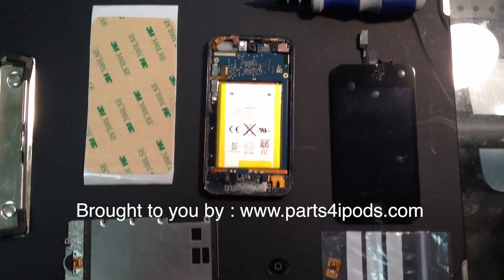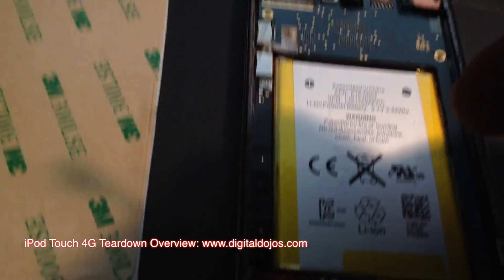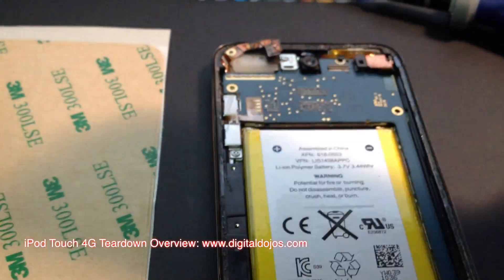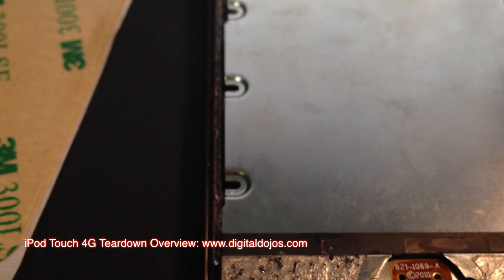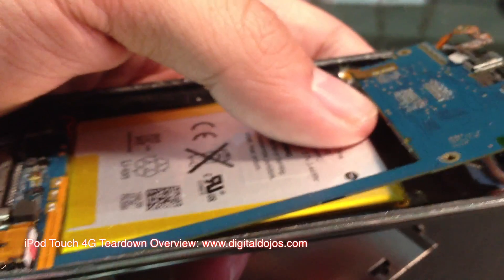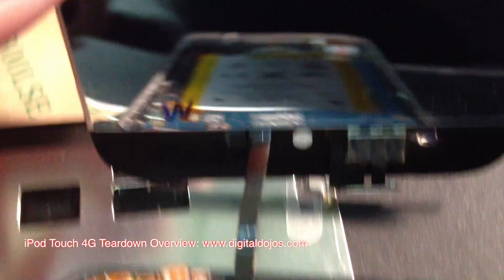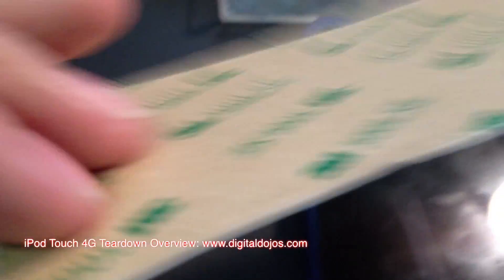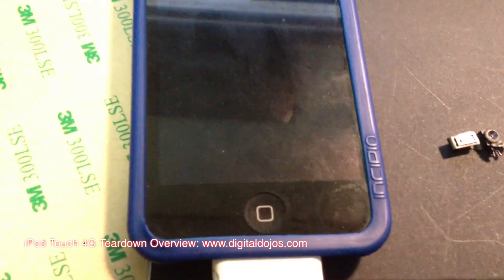iPod Touch 4G Teardown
All content going forward will be uploaded there so don't miss out.